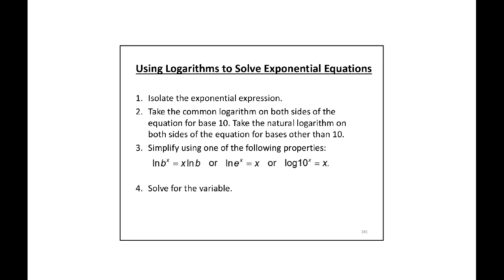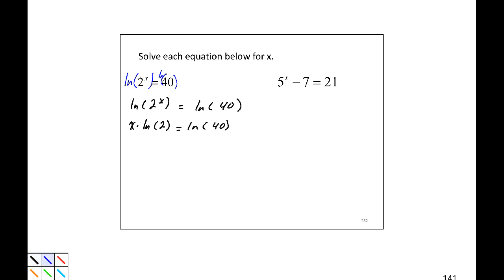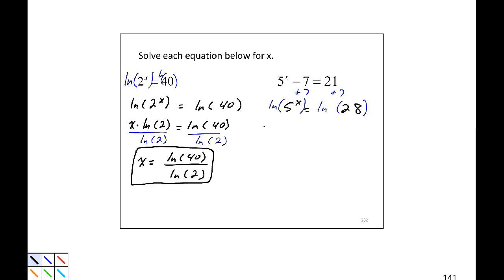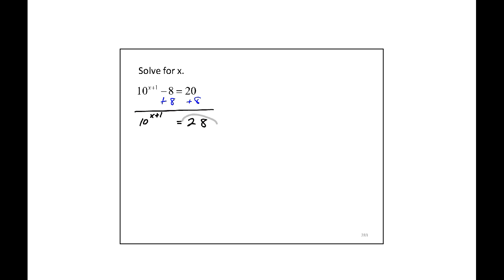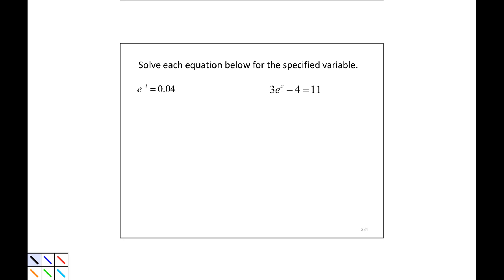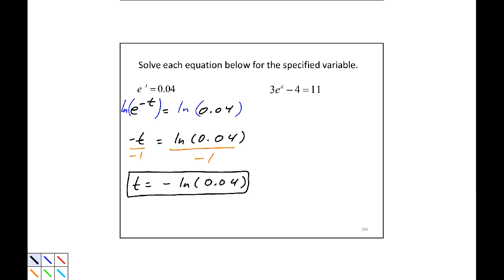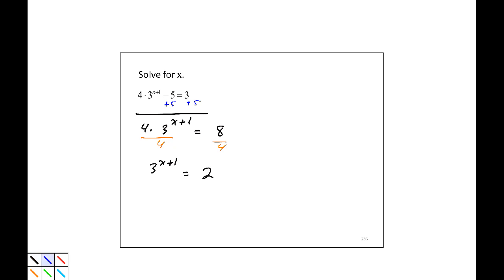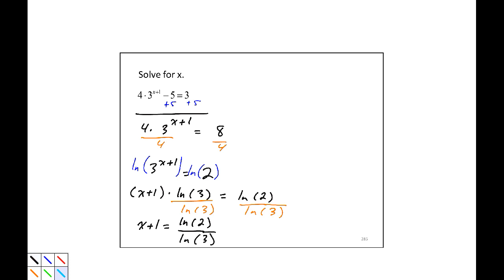4.6B Solving Exponential Equations Using Logarithms